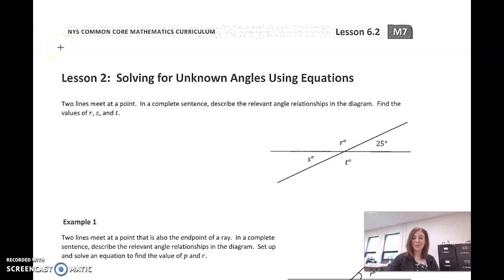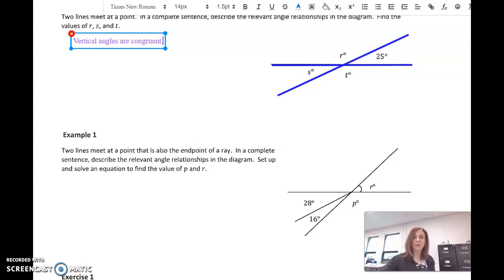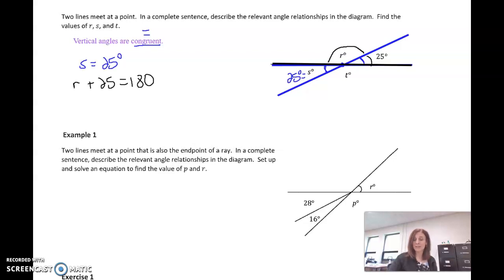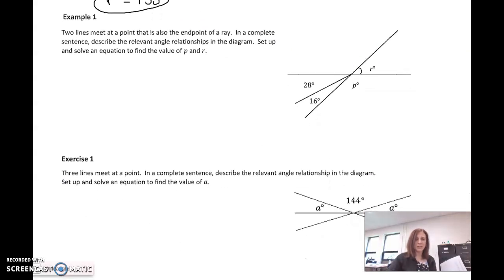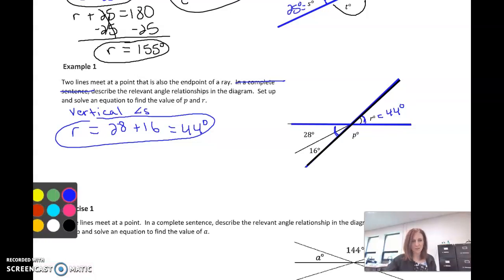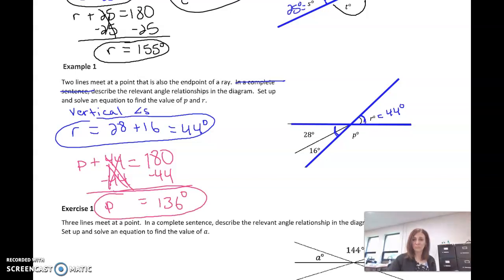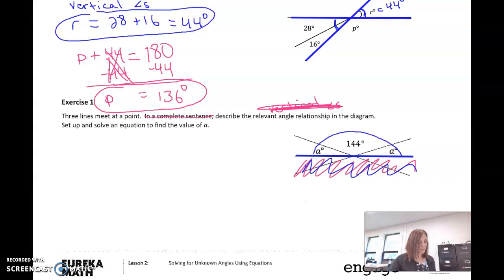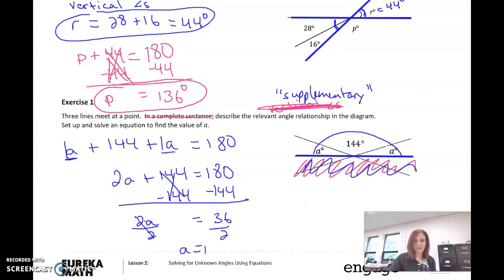M7 Lesson 6.2 Solving for Unknown Angles Using Equations (1)